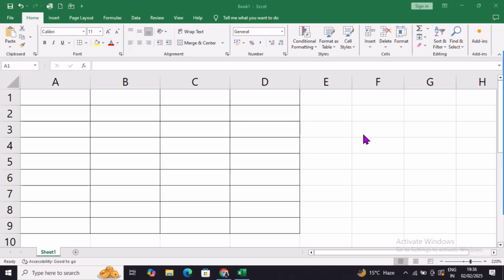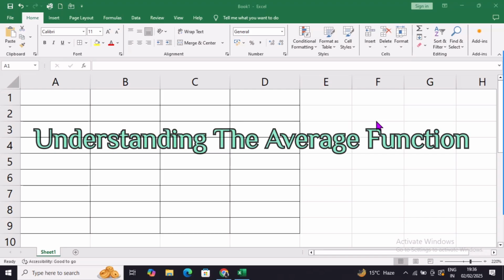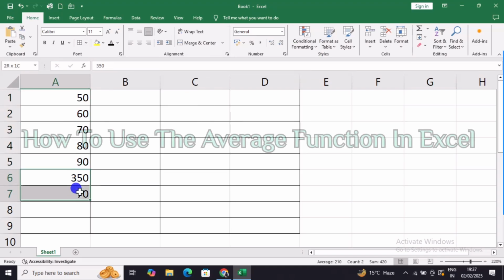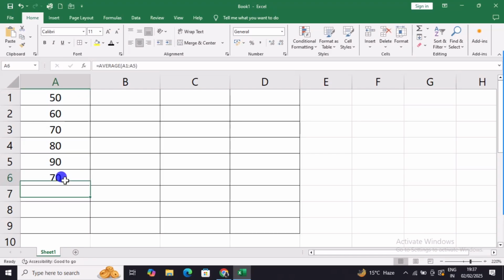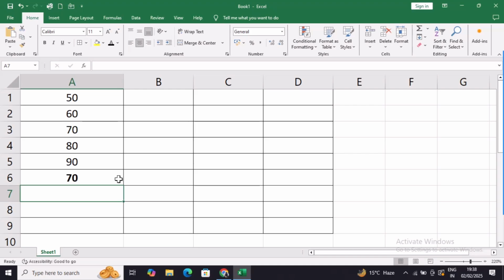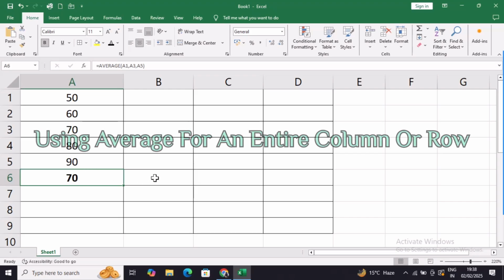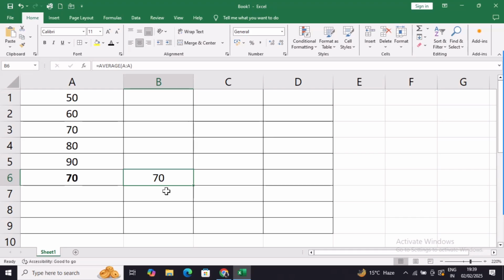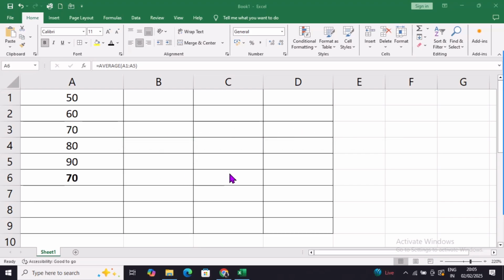AVERAGE Function in Excel | Excel Tutorial I Skill Bytes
📌 **Learn How to Use the AVERAGE Function in Excel!** 📌

In this tutorial, you’ll learn how to use the **AVERAGE function** in Excel to quickly find the mean of a set of numbers. Whether you are calculating **student marks, monthly expenses, sales performance, or business data**, this function will make your work faster and easier.

✅ How to calculate the average in Excel using the AVERAGE function
✅ How to find the average of a selected range of numbers
✅ Using AVERAGE for non-adjacent cells
✅ Finding the average of an entire column or row
✅ Quick **Excel shortcut (ALT + =) for AVERAGE**

📌 **Next Video:** Learn how to use the **MAX function** to find the highest value in a dataset.